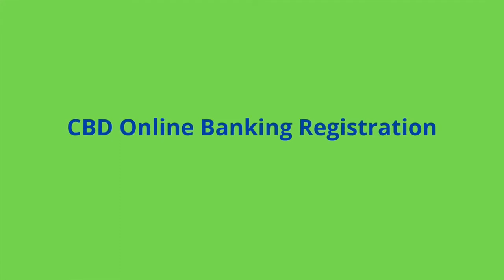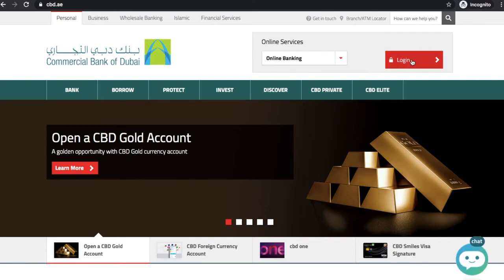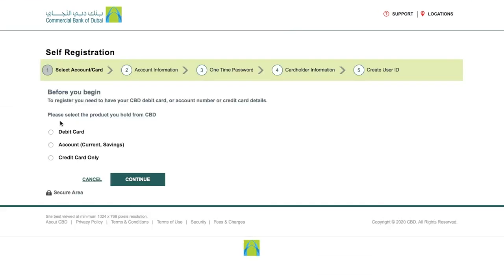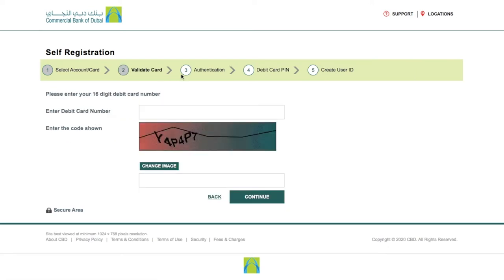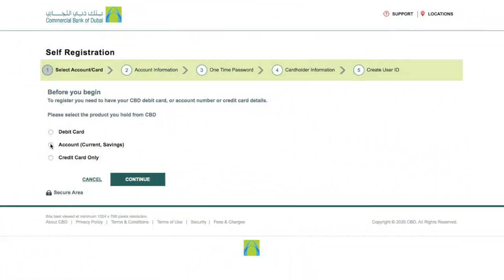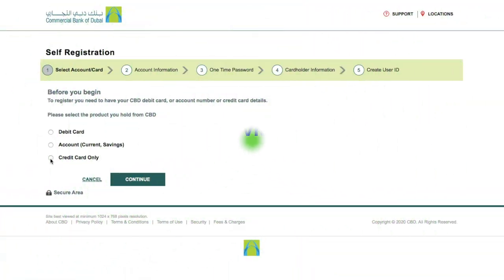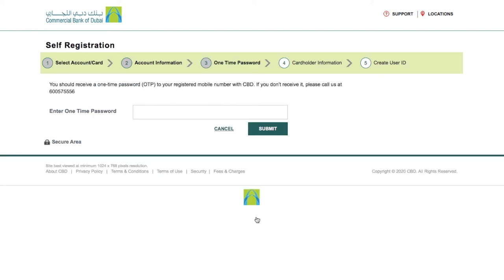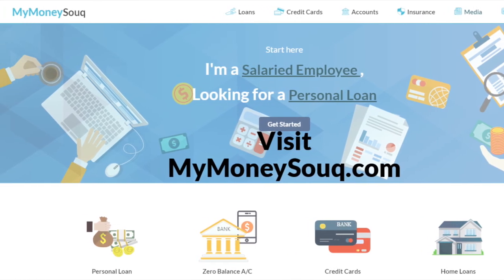Commercial Bank of Dubai Online Banking Registration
In this video, you will get the detailed information on CBD Online Banking Registration by following the steps mentioned in the video, you can register your CBD account online & can do all the transactions virtually.